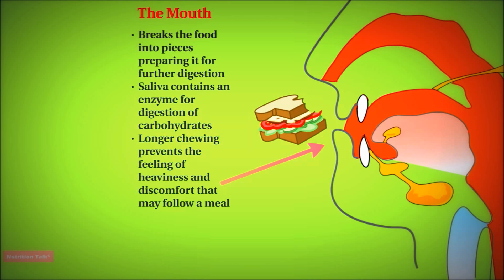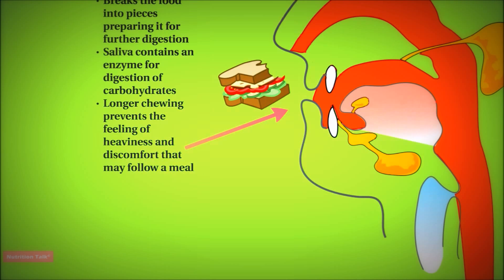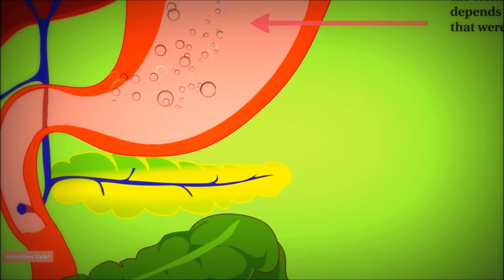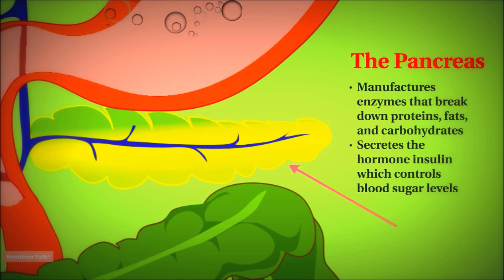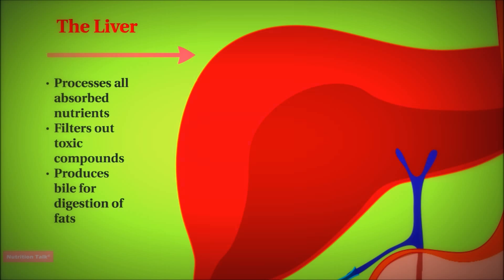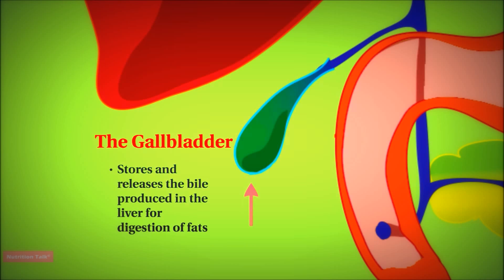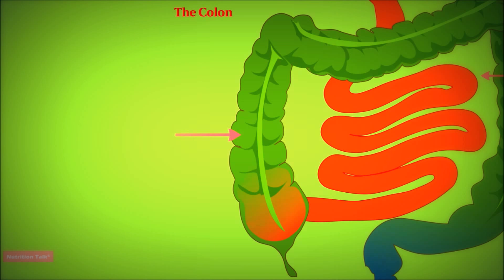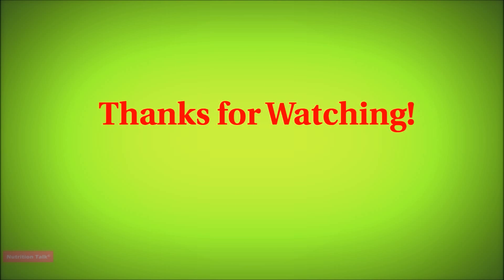Learn Nutrition: Digestive System Organs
Lesson 1: Introduction to the human digestive system. Learn the main functions of each organ of the digestive system. Gain an understanding of how the organs function together to absorb nutrients and eliminate wastes from the body.